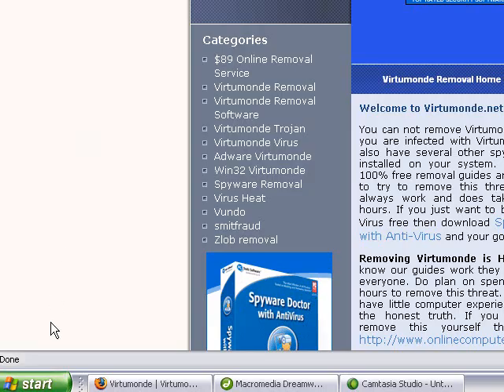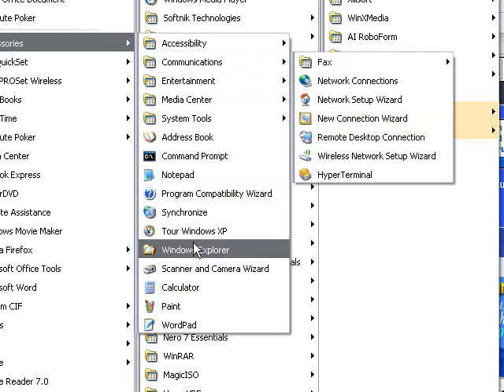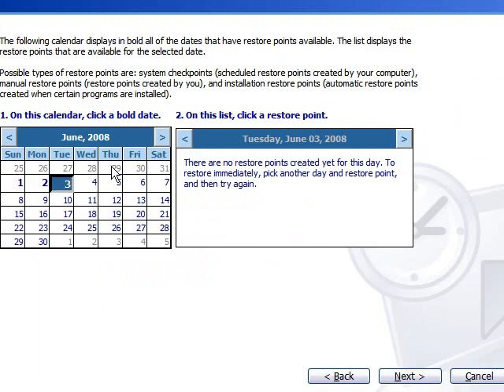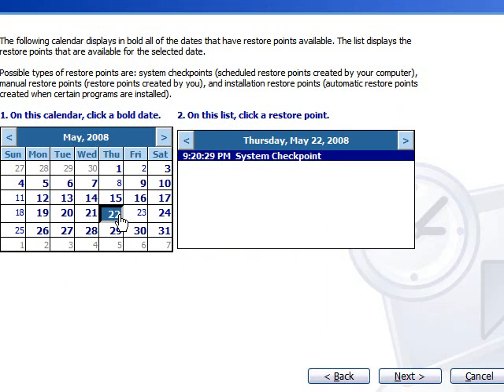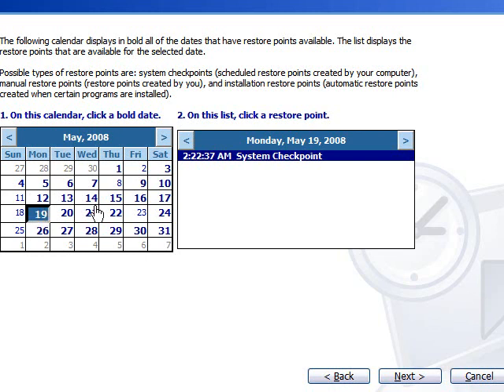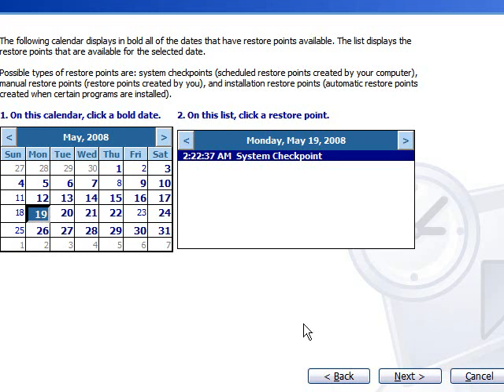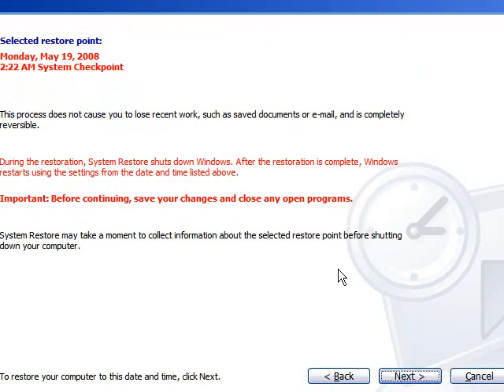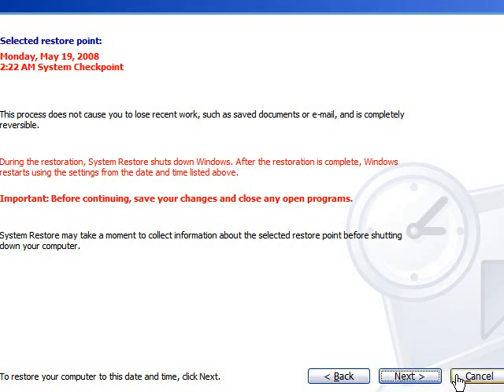Remove Spyware and Viruses easy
Quick vid on how to remove spyware and viruses from your computer.  This is not a secret but most people do not even think of this method.  The pro's use it all the time and now you can to.